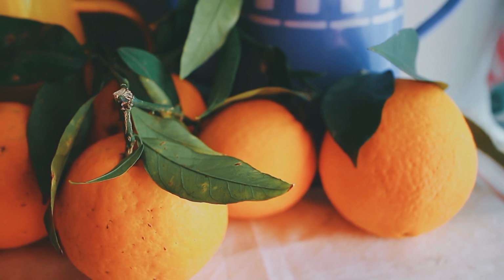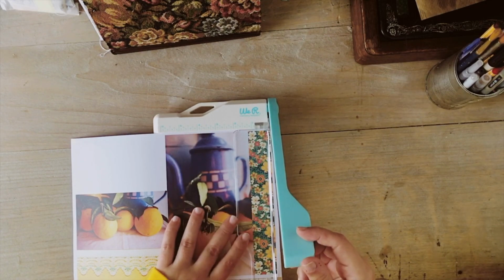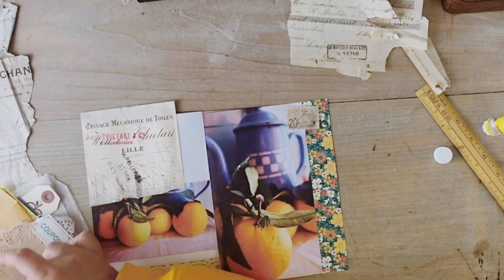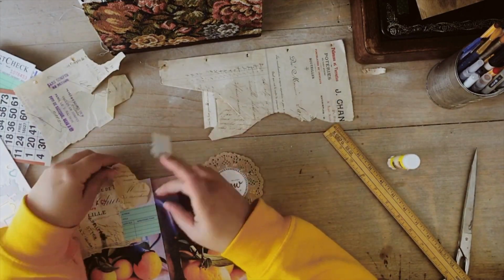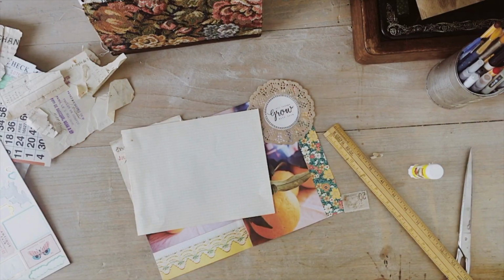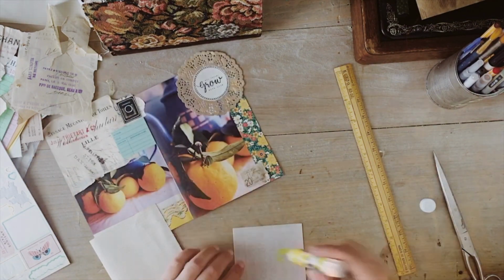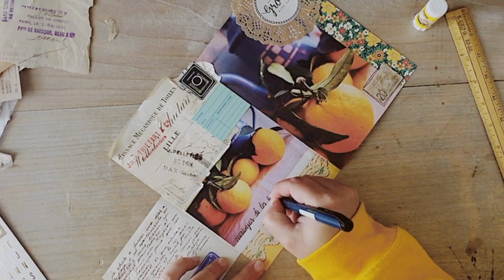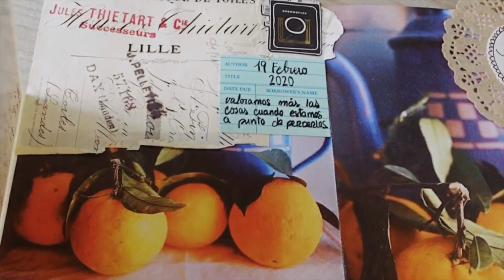✨English✨Junk Journal with me - The fastest layout